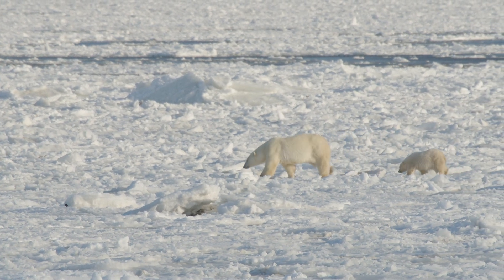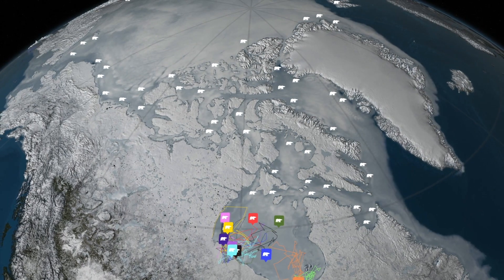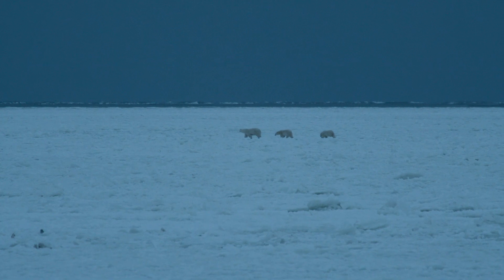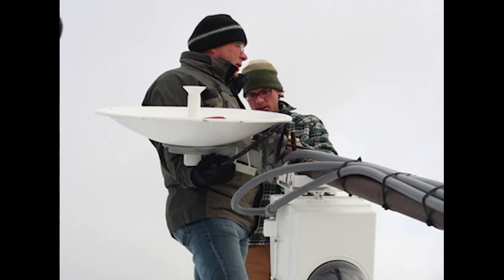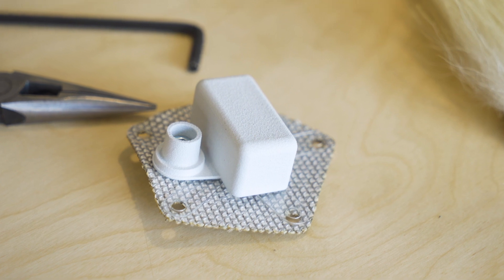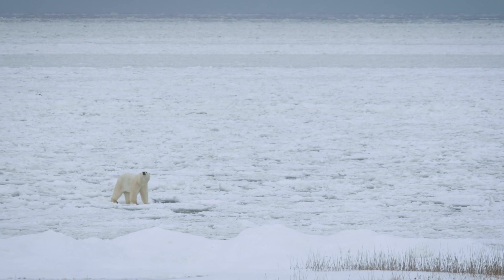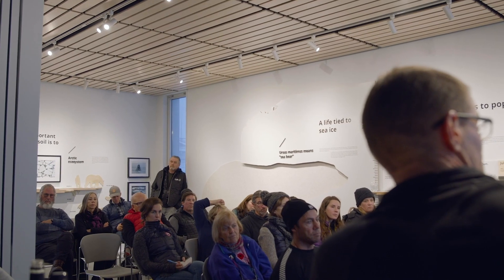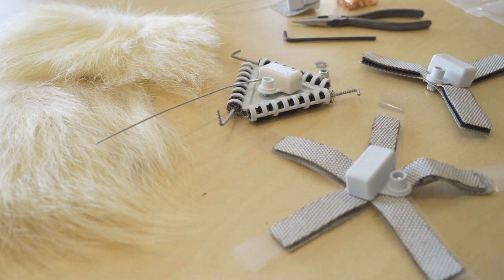Burr on Fur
This innovative collaboration with 3M and Polar Bears International is moving out of the lab and into the Arctic! Dreamt up by father and son team Jon and BJ Kirschhoffer, this project represents a significant moment for polar bear research. Learn more about these new tags and how they will help us better understand polar bears across the Arctic!